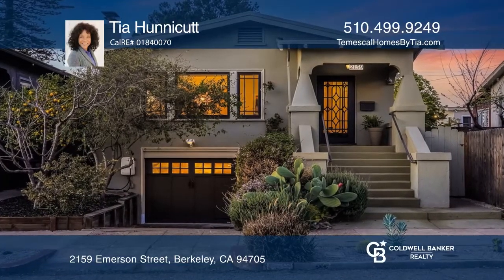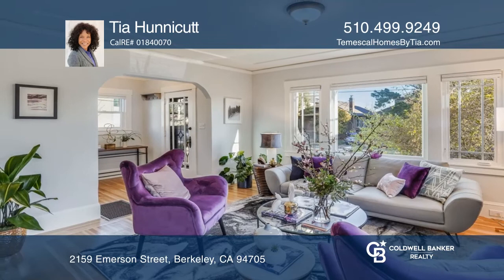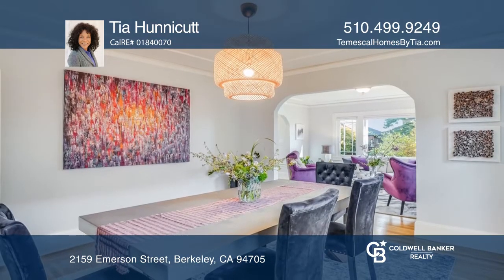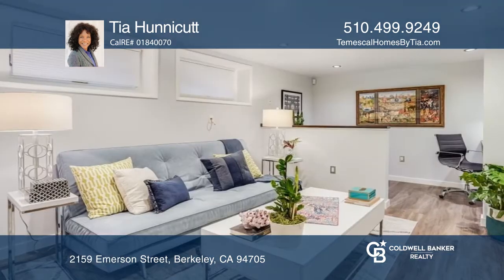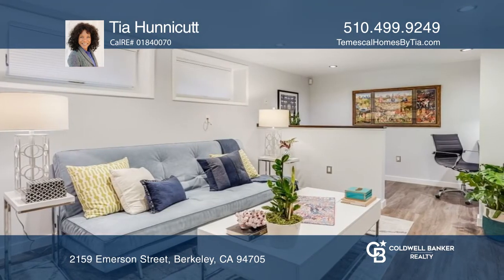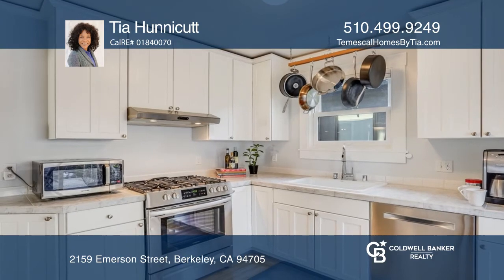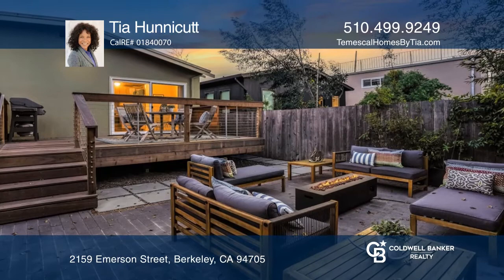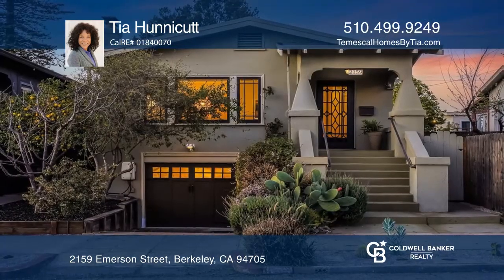2159 Emerson Street Berkeley, CA | ColdwellBankerHomes.com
2159 Emerson Street, Berkeley, CA

This superb, turnkey two plus bedroom, two bath Berkeley home with a gleaming guest unit and a separate entrance has plenty of room for everyone. Enjoy all the charm of a classic Lower Elmwood craftsman with all the modern upgrades including a recently renovated eat-in kitchen, abundant natural ligh